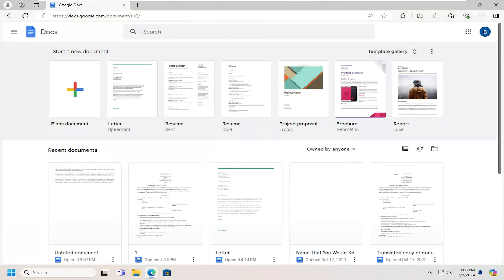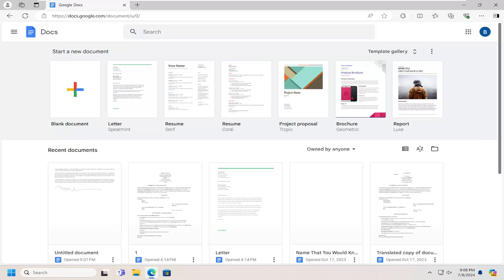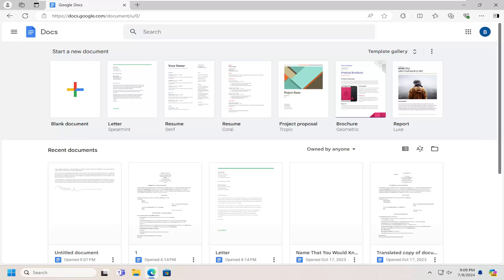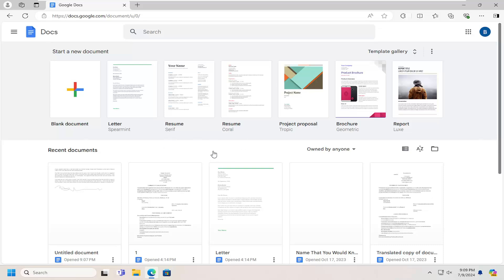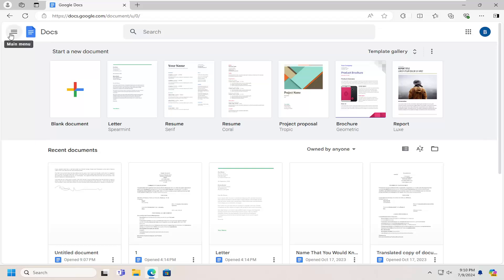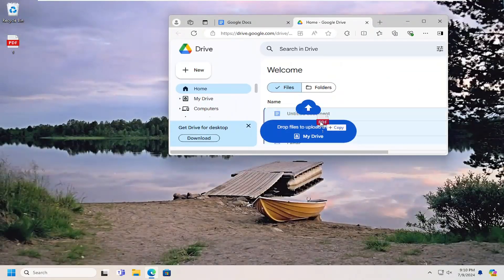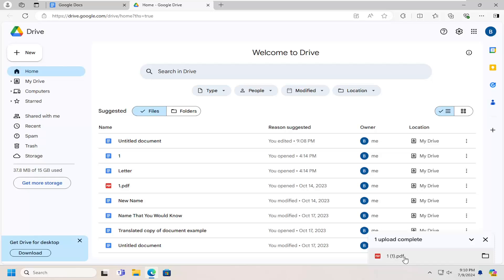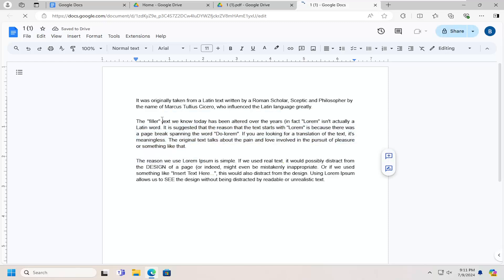How to Convert a PDF to a Google Doc [Guide]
Learn how to convert a PDF to a Google Doc with this easy-to-follow guide. Converting PDFs to Google Docs allows you to edit and collaborate on documents seamlessly, making it a valuable skill for both personal and professional use.

Issues addressed in this tutorial:
convert a pdf to a google doc
how do i convert a pdf to a google doc
can you convert a pdf to a google doc
can i convert a pdf to a google doc
how to convert a google doc to a pdf
how do i convert a pdf to a google document
how to convert a pdf to a google doc
convert adobe pdf to google doc
how do i convert a pdf to google docs
how can i convert a pdf to google doc
how to convert a pdf into google doc